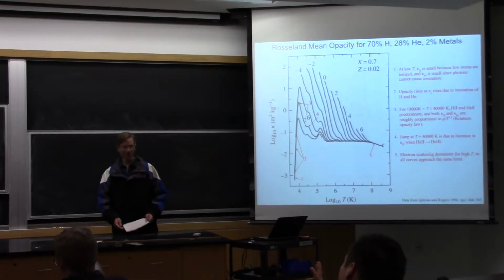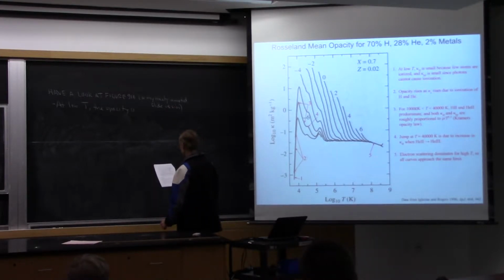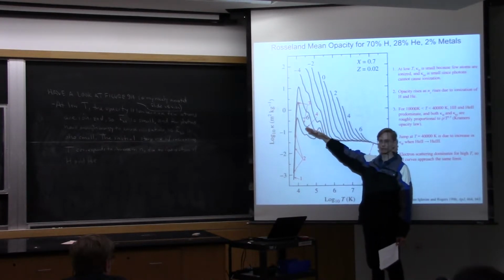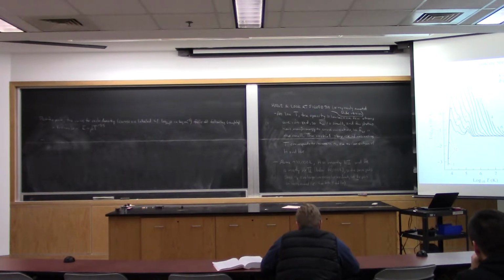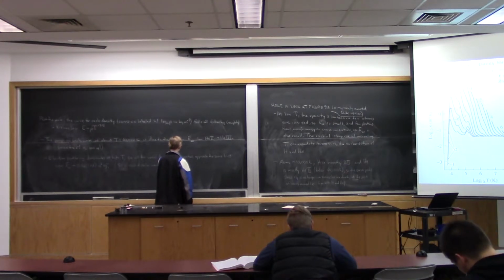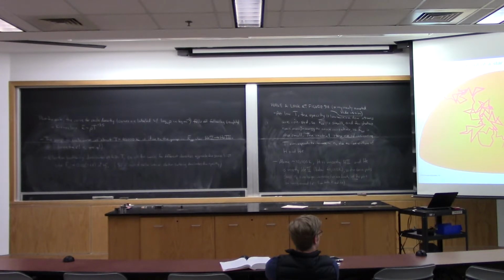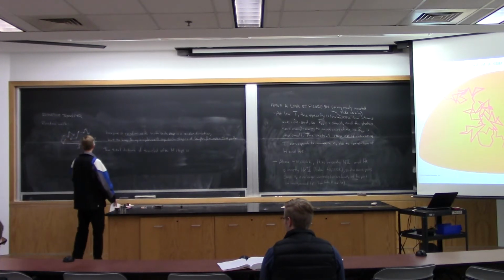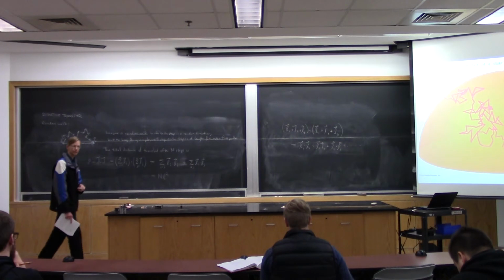ASTR 310 2017 Oct 31 Part 1